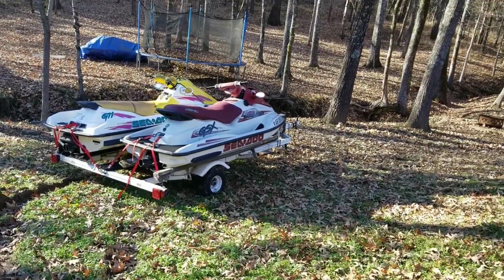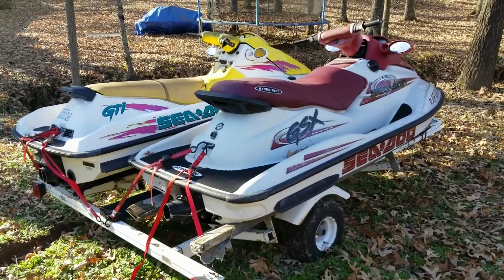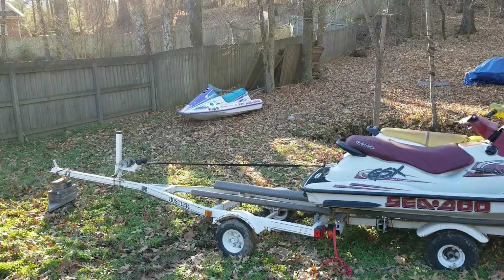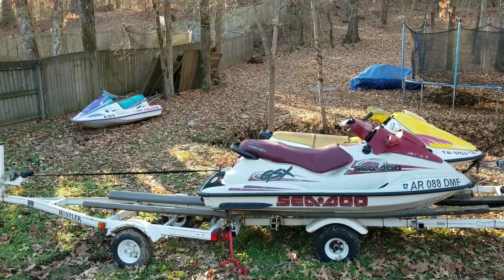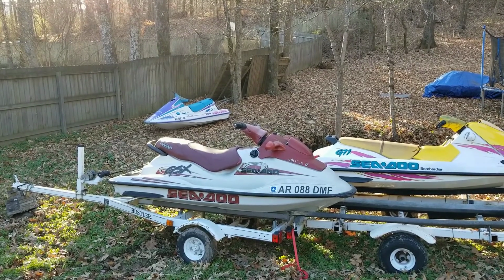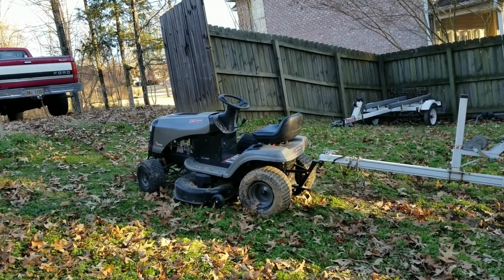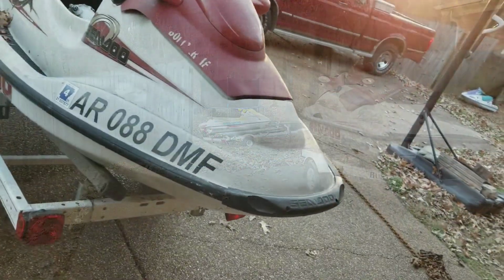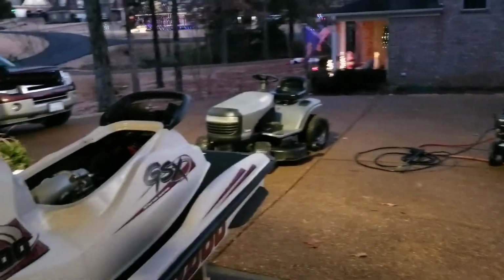2 more Seadoo toys! Moving the GSX into the garage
I changed my mind. After putting the Seadoos in the backyard, I decided to move the 99 GSX into the garage.  The challenge is the Seadoo is at the bottom of a hill and a lot of rain has fallen.